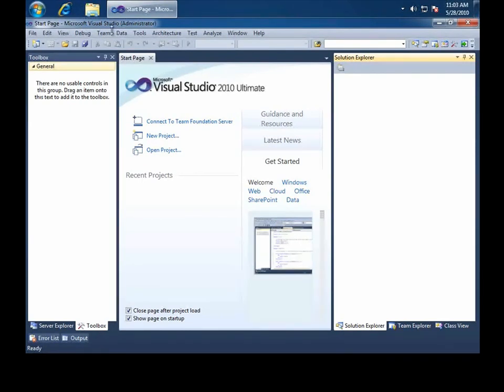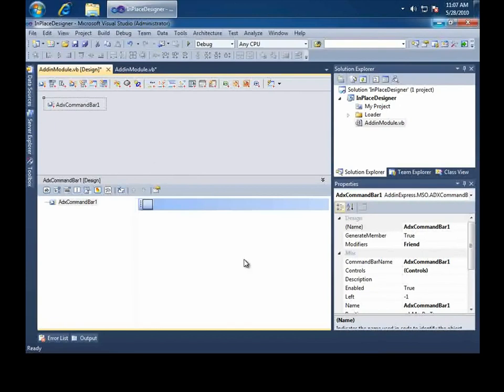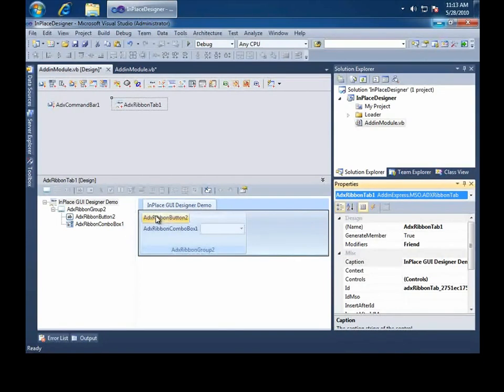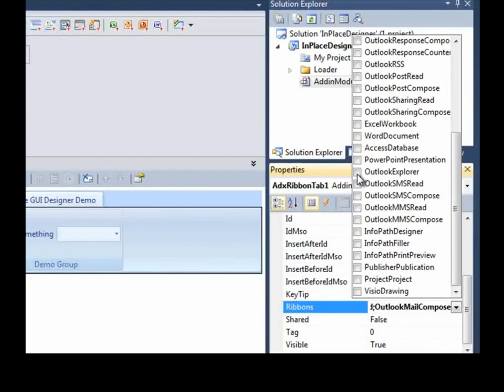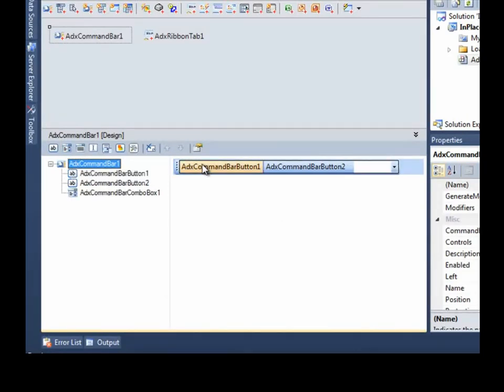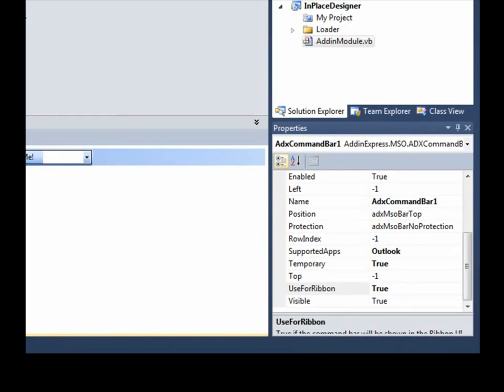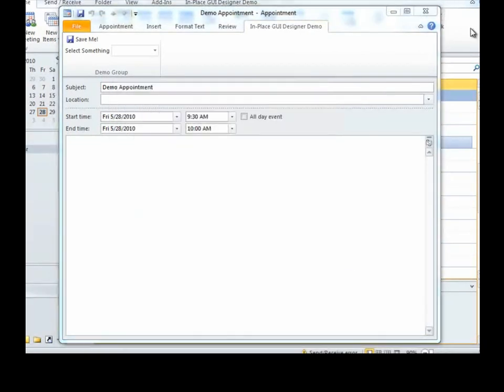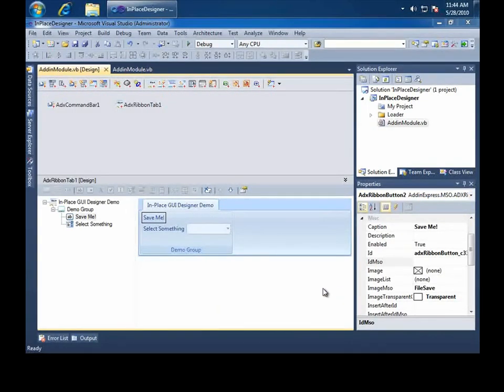Office Outlook add-in development in Visual Studio: in-place GUI designers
Use in-place GUI designers for your Outlook add-in development to build custom menus, ribbons and commandbars for Office 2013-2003.

A key component of any Outlook, Excel or Word add-in is the custom UI you develop for your users. And with Office, your plug-in almost always requires a button or two in the Office menu or Ribbon. The video shows how to do this using Visual Studio 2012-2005 and Add-in Express (C#, VB.NET, C++.NET).